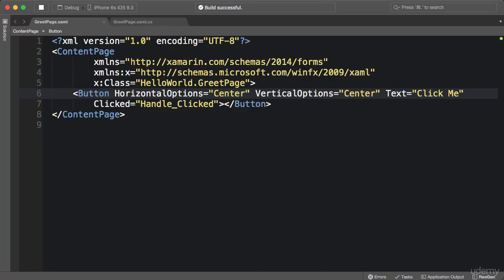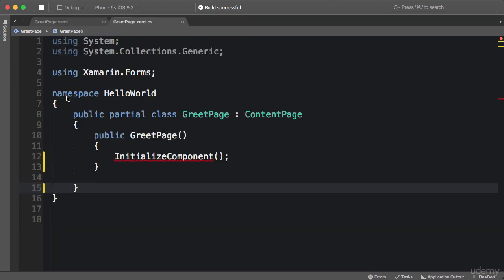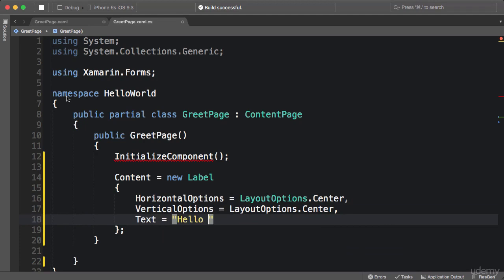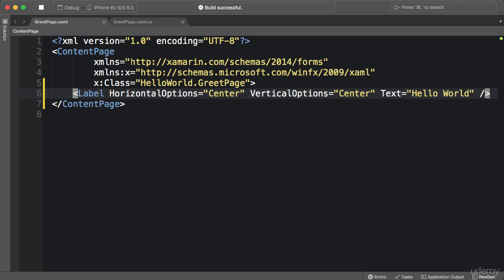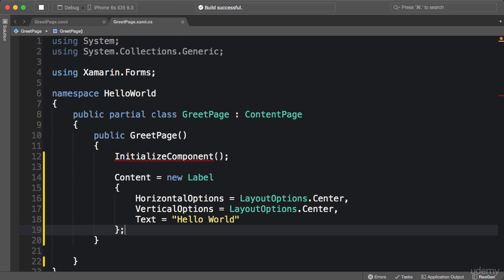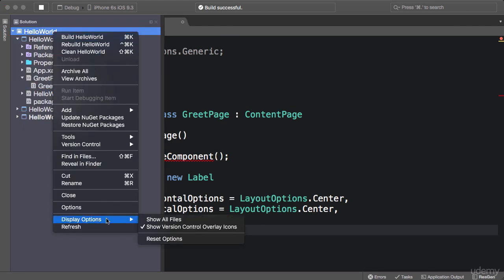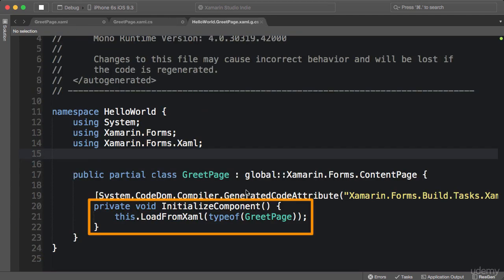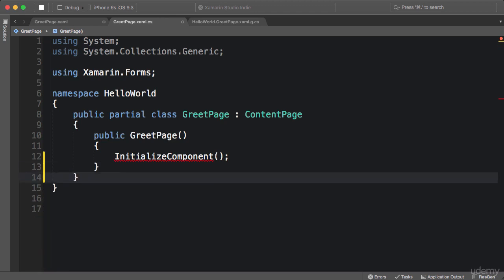011 XAML vs Code - Xamarin Forms Course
Learn to develop cross-platform software which simplifies mobile application creation. Learn Xamarin Development. Complete Xamarin Forms Course. Learn XAML vs Code.